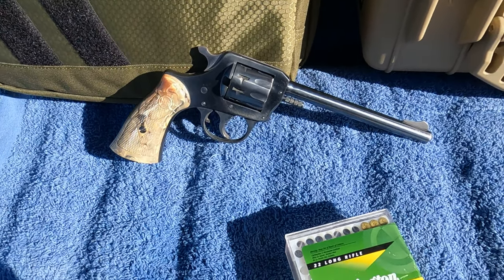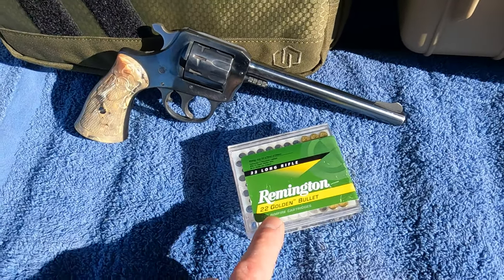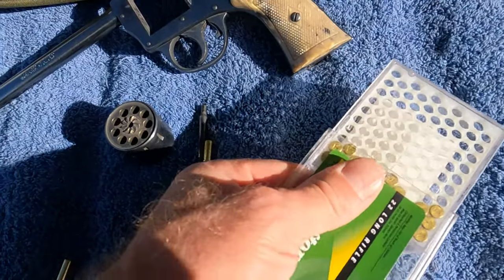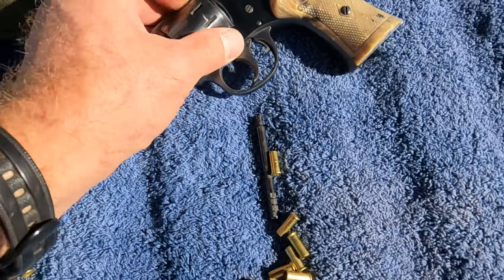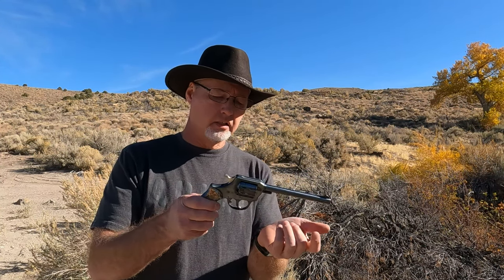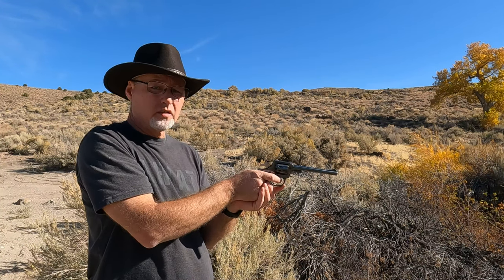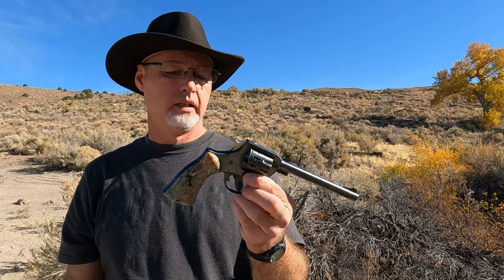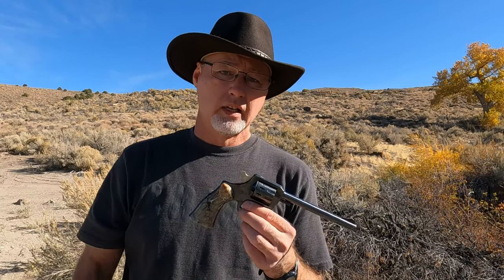Harrington & Richardson 922 Revolver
Just out shooting an H&R Model 922 Revolver. This is in 22 LR.